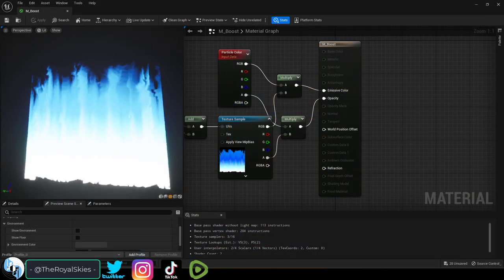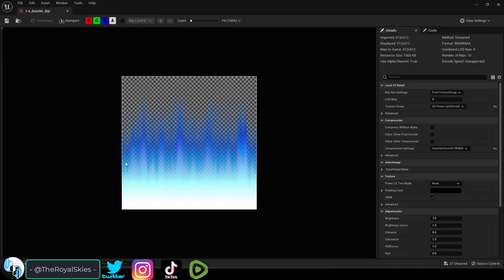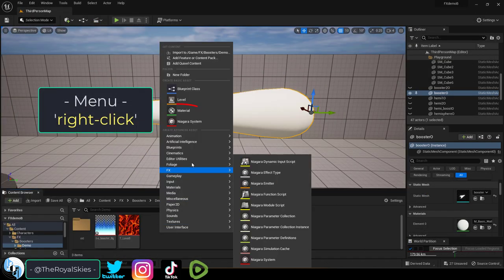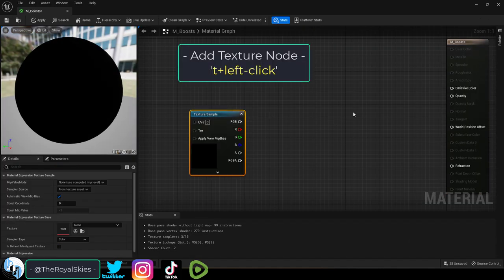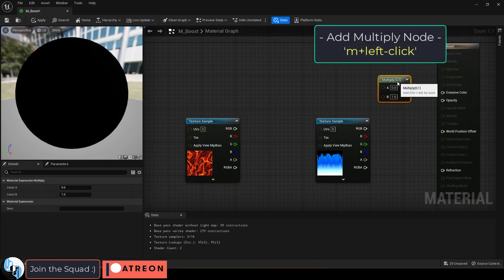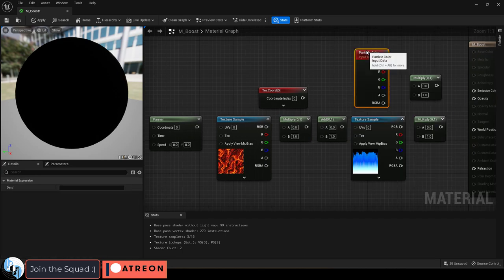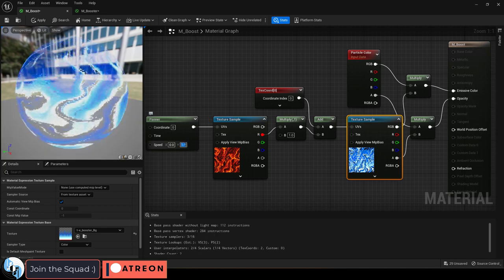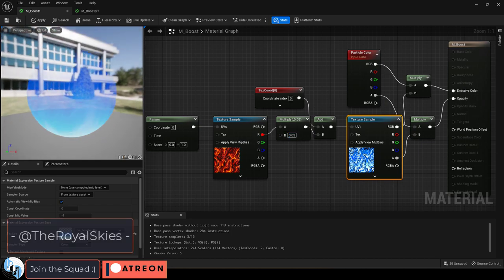Unreal5 VFX: Moving Textures & FLAME Distortions -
Here's the easiest way to achieve Unreal5 booster distortions in 60 seconds-!!